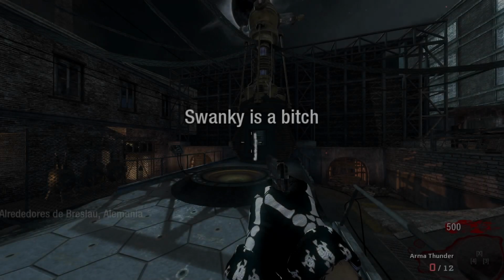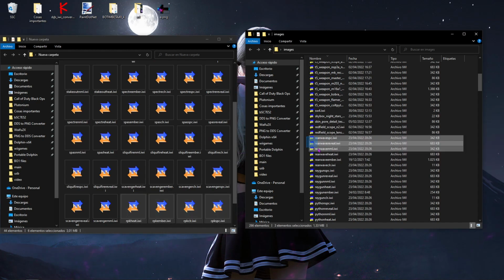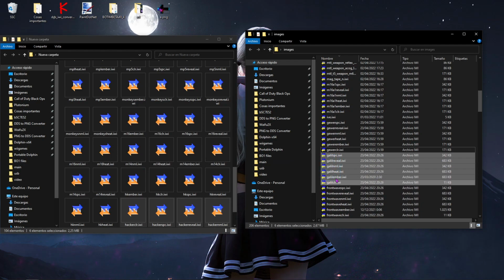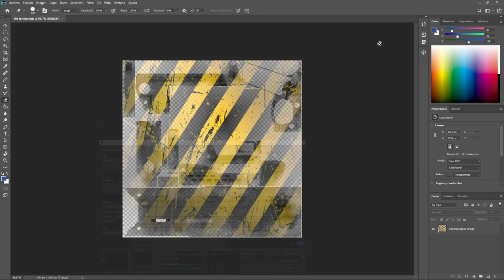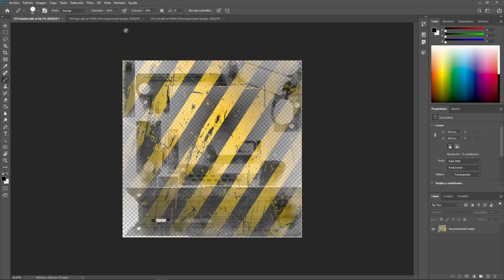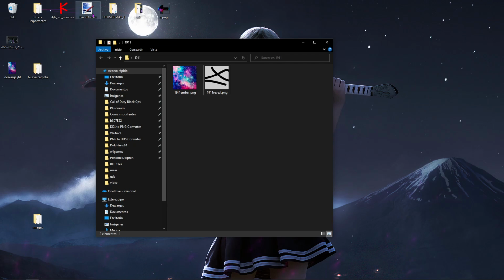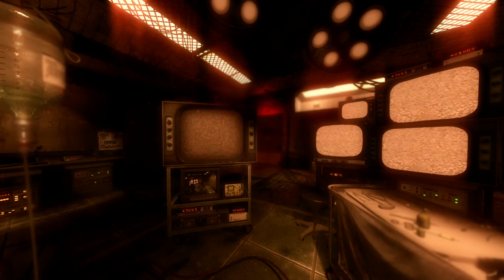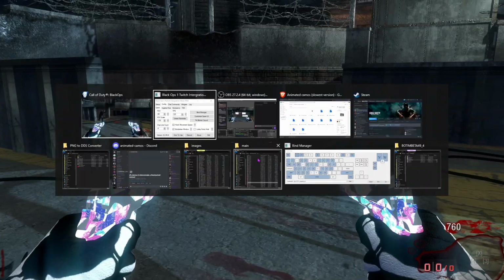How to animate camos for plutonium BO1 (and steam)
animated camos, call of duty black ops, camos, custom camos, plutonium camos,